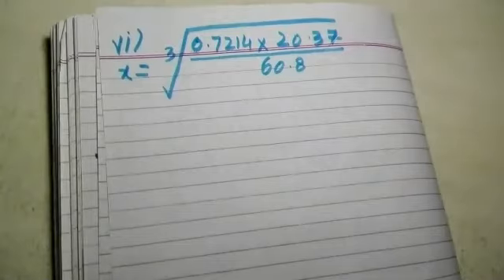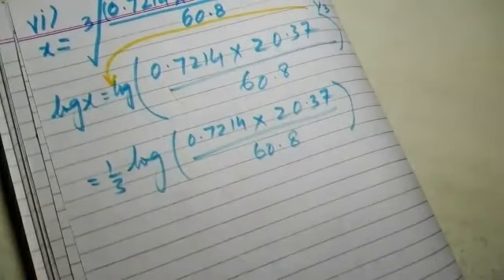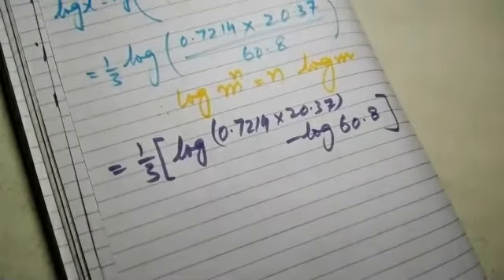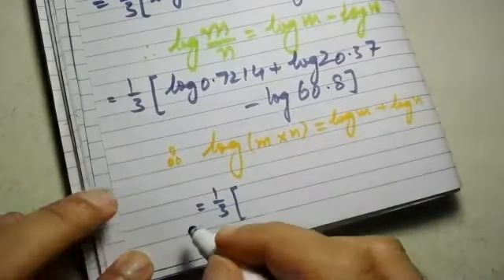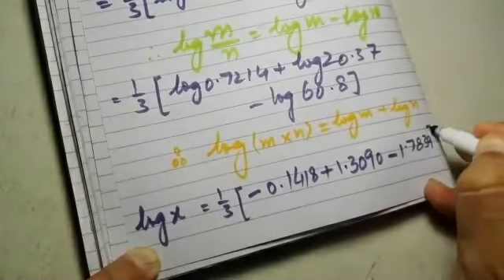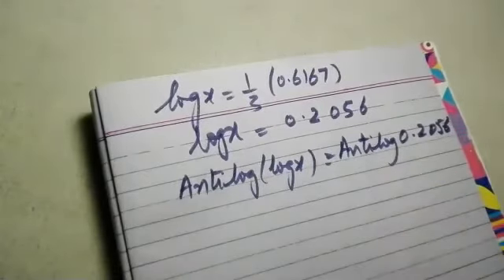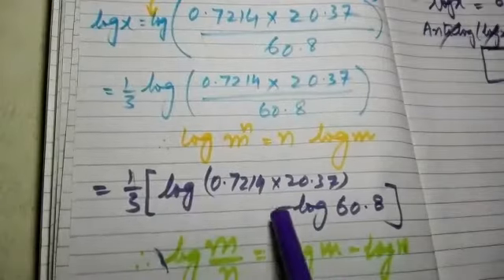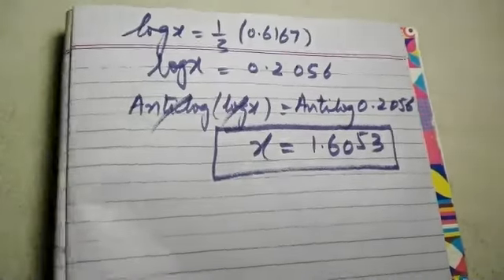grade 9 log problems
grade 9 log problems easy examples